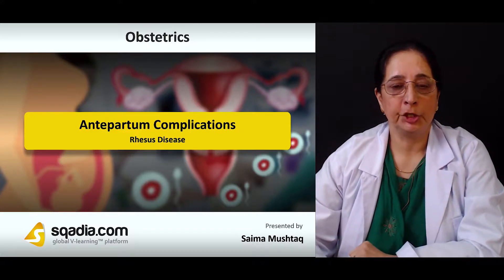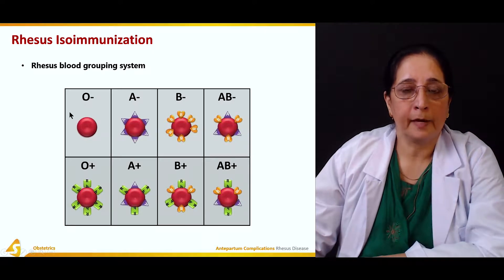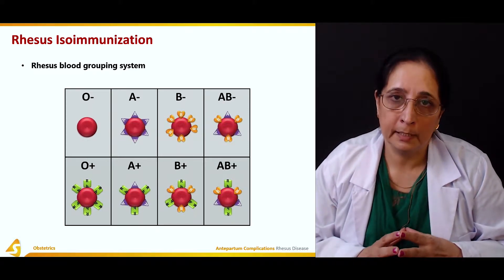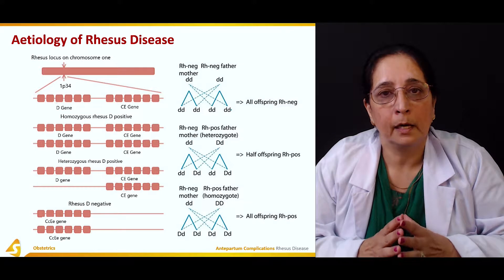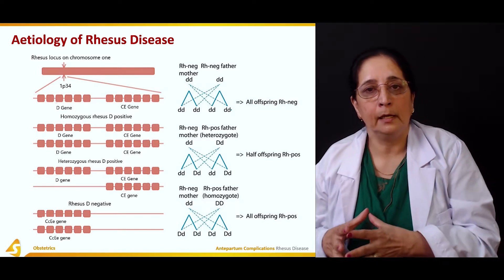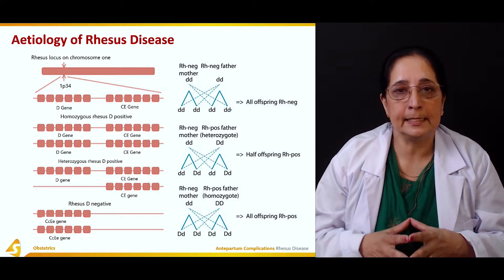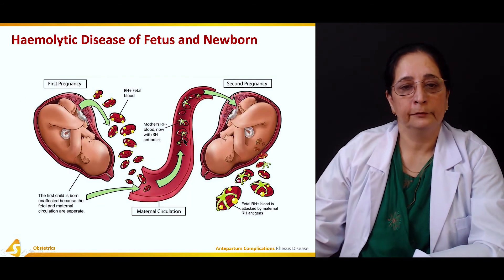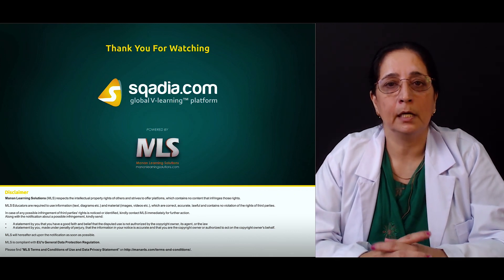Antepartum Complications | Obstetrics Lecture | Medical V-Learning Education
POST-TERM PREGNANCY AND ABO INCOMPATIBILITY
This lecture presents detailed information on Antepartum Complications. Section one is primarily focused on the explanation of Post-Term Pregnancy and ABO Incompatibility. In this section, the educator presents a comprehensive overview of Post-Term Pregnancy and puts forth an elucidation of ABO Incompatibility.

VAGINAL BLEEDING
In section two, the topic of Vaginal Bleeding is addressed. The educator begins by shedding light on Vaginal Bleeding in Pregnancy. Moving forward, the Causes of Antepartum Haemorrhage are demonstrated. In addition to this, the educator deals with the discussion of History, Examination, Investigations, and Management of Vaginal Bleeding.

RHESUS DISEASE
In section three, the educator talks about Rhesus Disease. First of all, light is shed on Rhesus Isoimmunization. Following this, the educator highlights Aetiology of Rhesus Disease. Later, an extensive description of Rhesus Disease is put forth followed by an explanation of Hemolytic Disease of Fetus and Newborn.

SENSITIZING EVENTS IN RHESUS DISEASE
The prime focus of section four is Sensitizing Events in Rhesus Disease. In the start, Prevalence and Prevention are discussed. The educator then elucidates Potential Sensitizing Events. Moreover, the Anti-D Immunoglobulins are also highlighted.

MANAGEMENT OF SENSITIZING EVENT
Section five primarily sheds light on the Management of Sensitizing Event. The educator presents an overview of Management of Sensitizing Event. Subsequently, Signs of Fetal Anaemia are discussed after which a detailed elucidation of Rhesus Disease in Sensitized Woman takes place. The educator then talks in detail about Fetal Blood Transfusion and Routes of Administration. In addition to this, Properties of Transfused Blood are highlighted followed by a depiction of specific conditions which need to be taken care of At Delivery. At the end of this section, the educator shares details about the New Developments that have been made so far.

Lecture Duration: 01:03:02

sqadia.com is passionate education online - the best V-Learning™ platform for medical students all over the world.

Obstetrics is the branch of medical science concerned with childbirth, women care and treatment in or in connection with childbirth.

You can watch detailed videos on Labour and Operative Delivery at sqadia.com. Obstetric Syllabus is as approved by higher faculties worldwide and supported by Best Medical Books of 2019 e.g. ''Obstetrics by Ten Teacher'' by Louise Kenny.

Prenatal Care is important in Screening for Complications of Pregnancy. Obstetric Ultrasonography is used for dating gestational age. Clear and High quality Ultrasonograms are used in PowerPoint presentations (PPT).

Medical Lectures of Gynaecology at sqadia.com include Preterm Labour, Multiple Pregnancy, Assessment of Fetal Wellbeing and many more. Obstetric Emergencies are also well discussed by our Renowned Doctors.